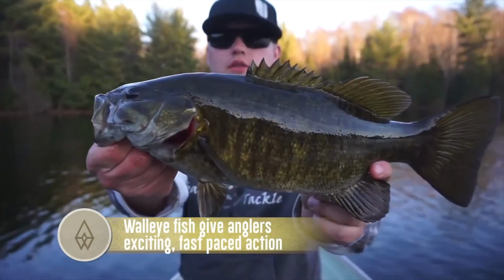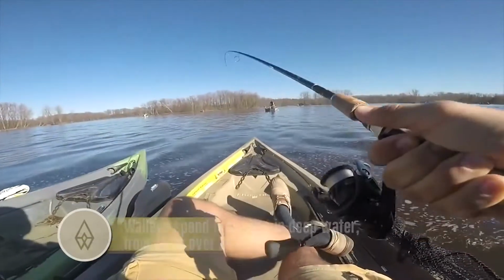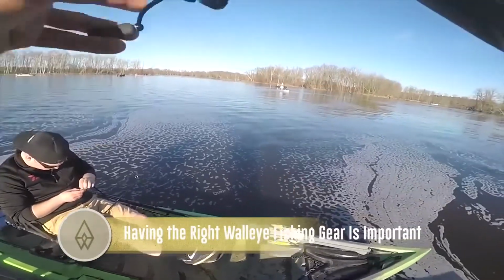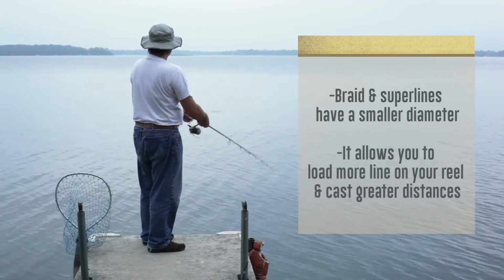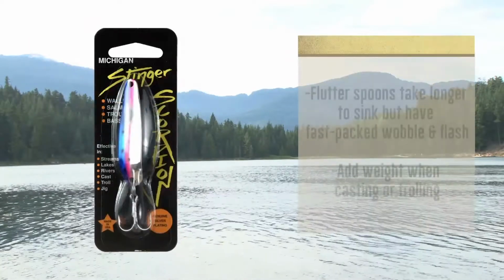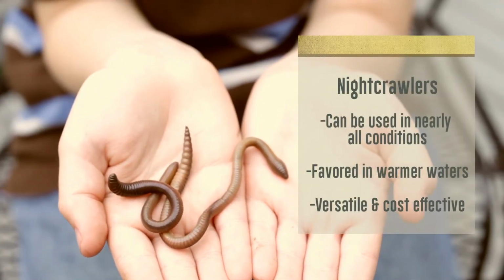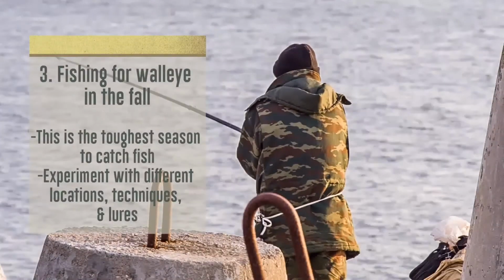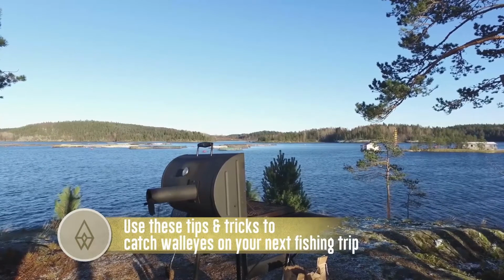How to Fish for Walleye & Catch Them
Looking to Learn about how to catch Walleye Fish?

There are many tips and tricks on how to catch them. Let's enlighten you on some of the best ways to go fishing.